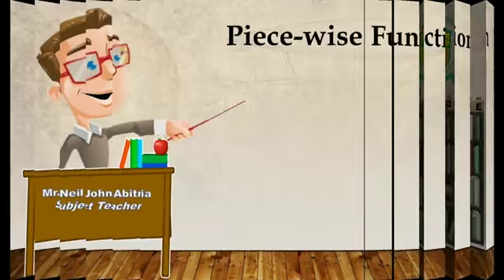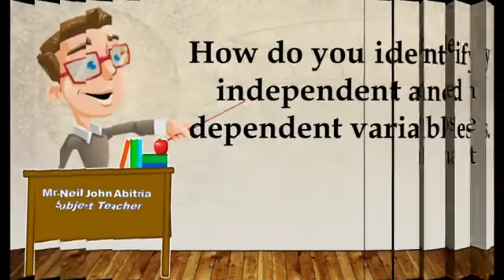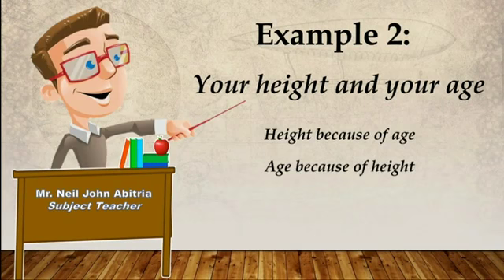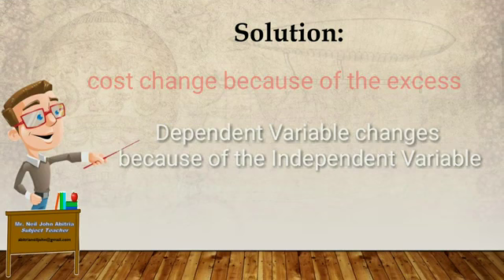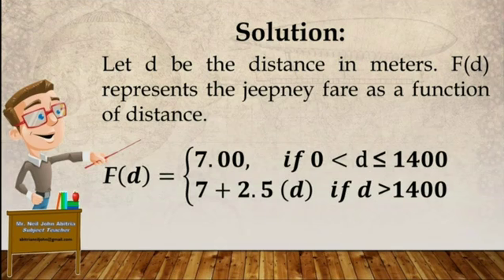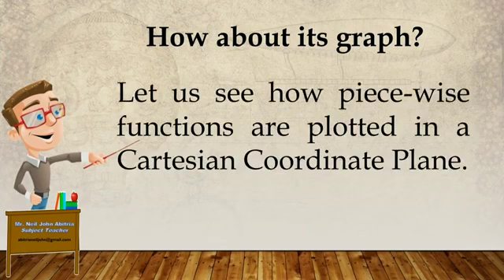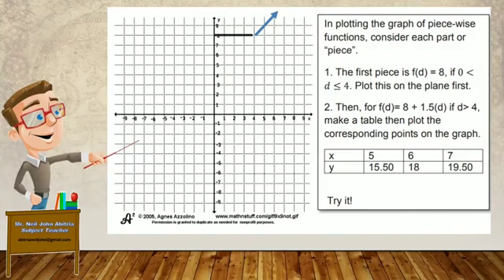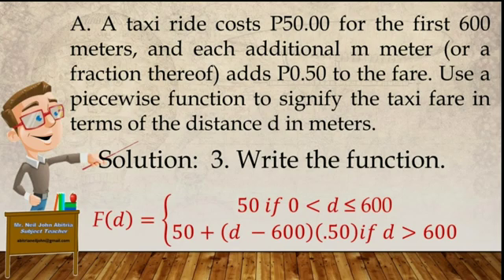Piece-Wise Function | Voice Over | Neil John A. Abitria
This video talks about Piece-Wise Functions.
How you will identify Independent Variables from Dependent Variables.

The following music I played is not mine. Just for entertainment only.